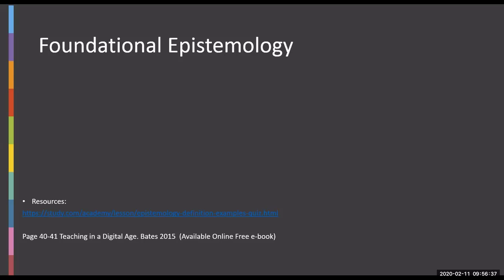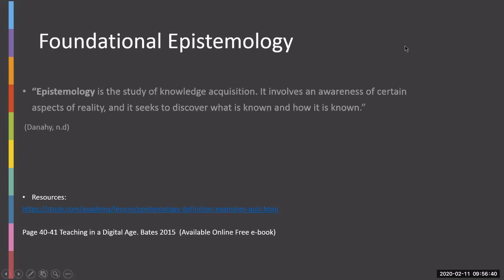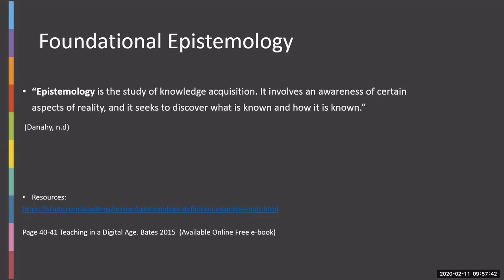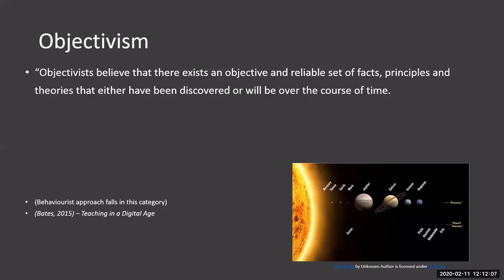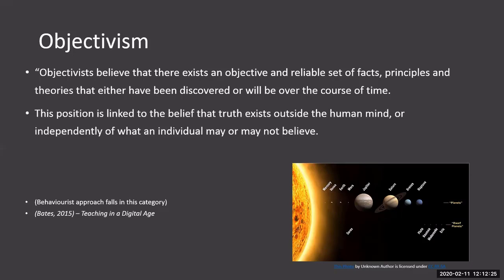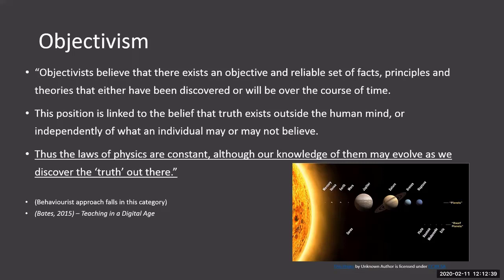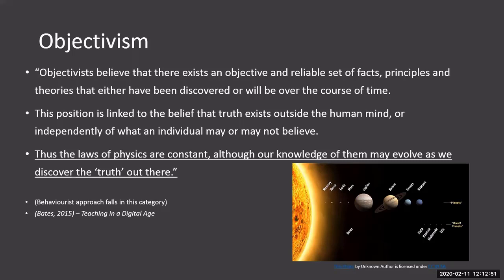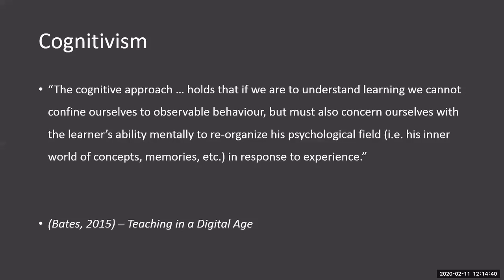TITF701 Week 1 Lecture Part 2 Epistemology